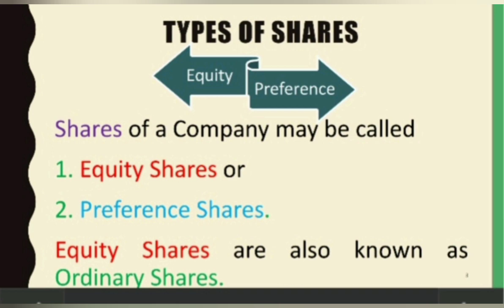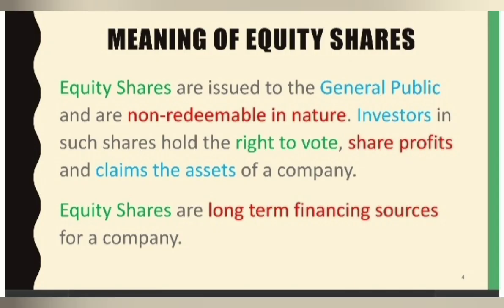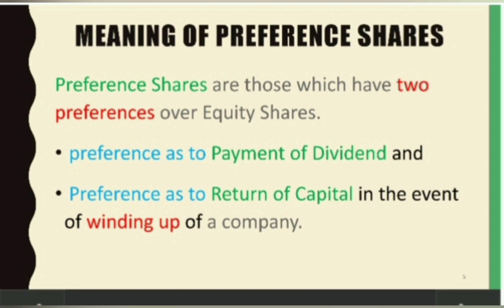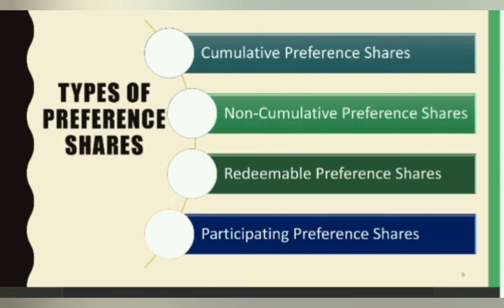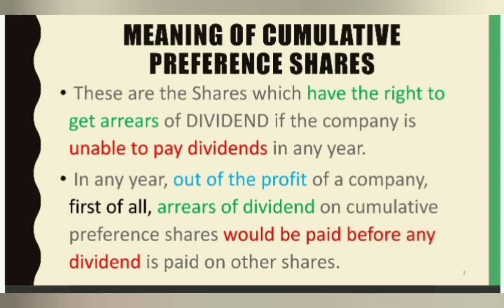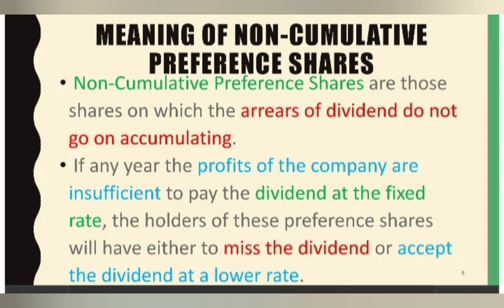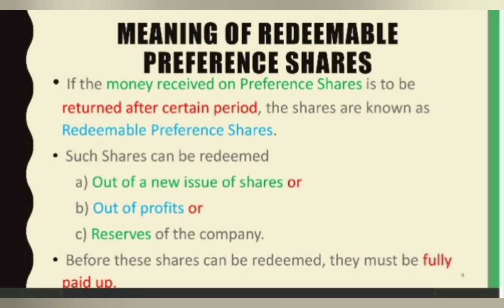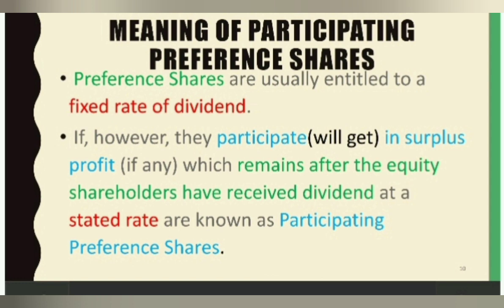MEANING OF SHARE AND TYPES OF SHARES IN COMPANY#COMPANY LAW NOTES